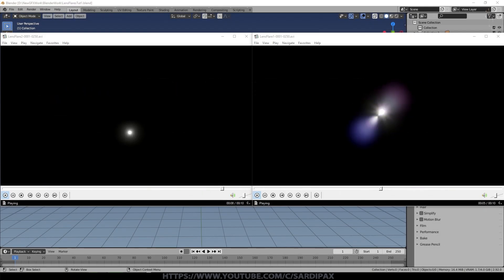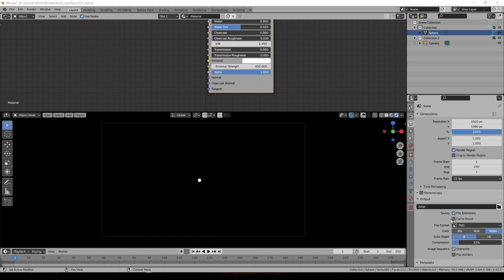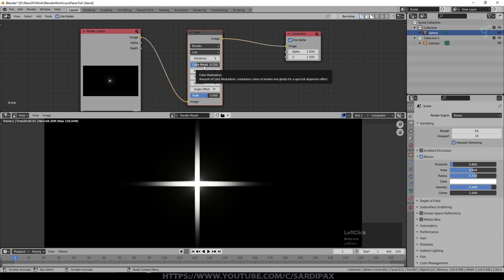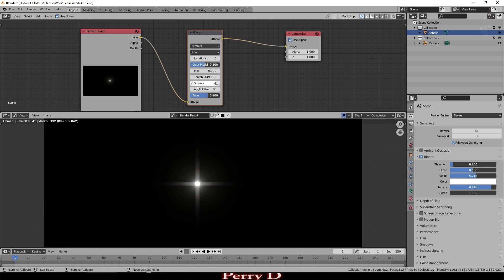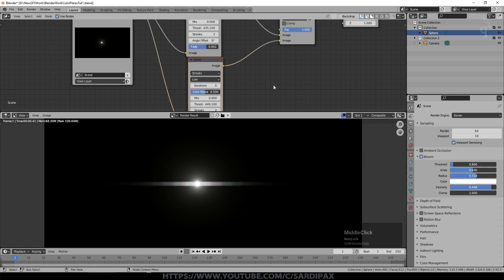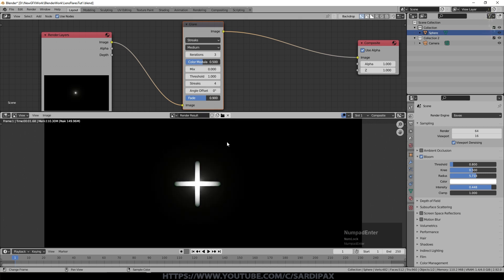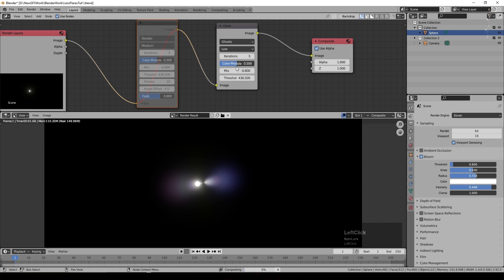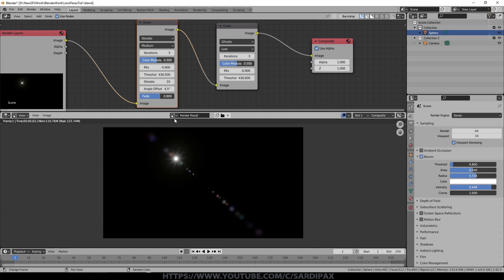2 Simple Lens Flares - Blender Tutorial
In this tutorial i demonstrate some compositing techniques to create two different lens flare effects in either Eevee or Cycles.